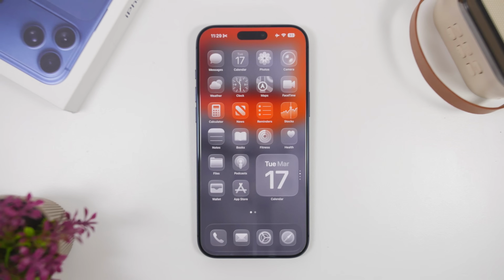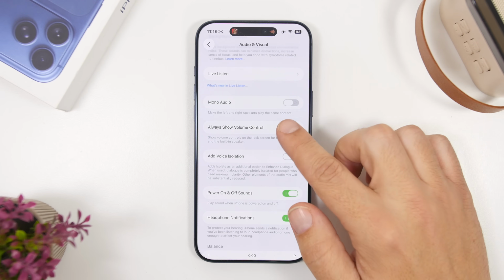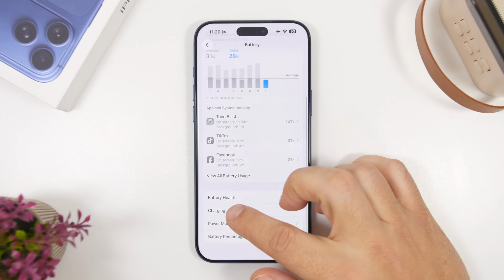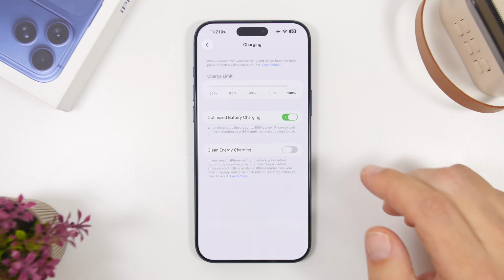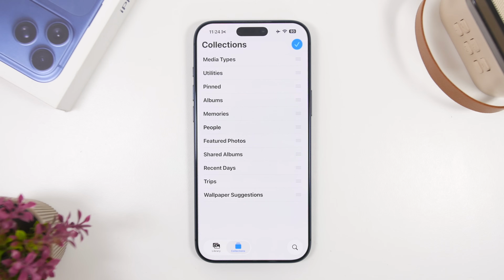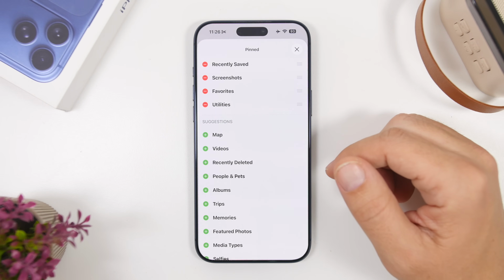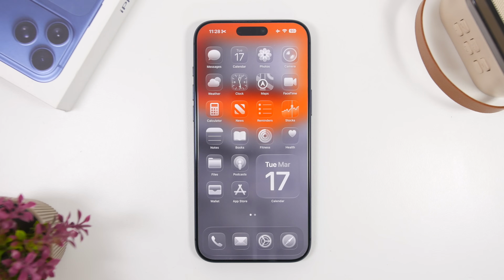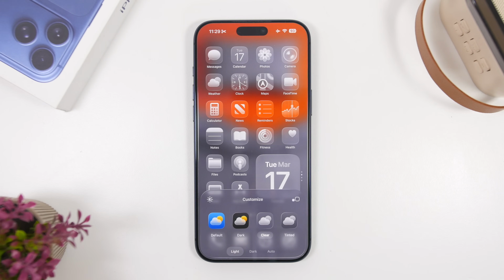How to FIX 10 Very ANNOYING iPhone Issues !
Tips and tricks to fix some of the most annoying issues on your iPhone on iOS 26.

In this video you can learn how to fix some of the most annoying things on your iPhone on the new iOS 26.

1. Volume 0:00
2. Camera 1:55
3. Optimized 2:38
4. Clean charging 3:52
5. Address 4:35
6. Photos 5:23
7. Voice 6:40
8. App suggest 7:20
9. Liquid glass 7:52
10. Icons 8:31